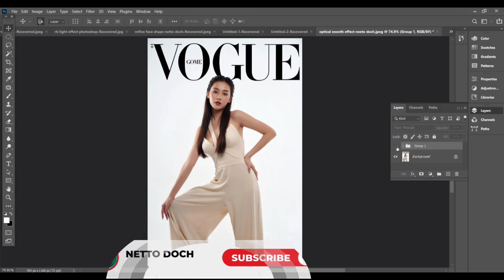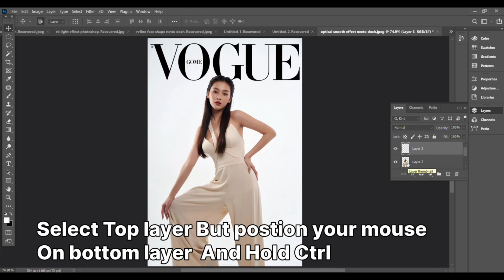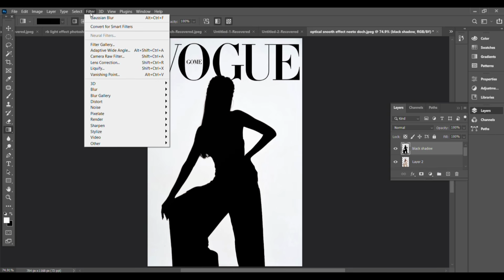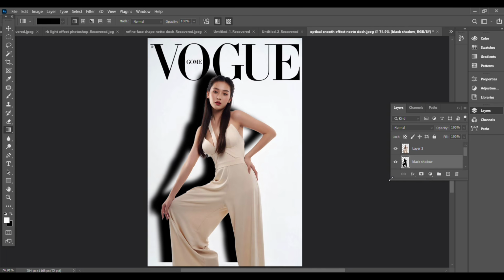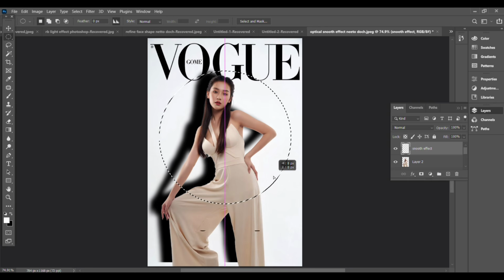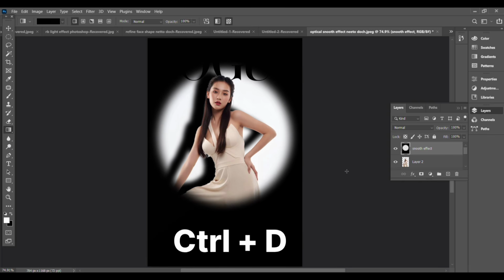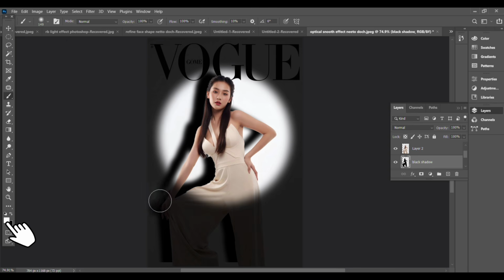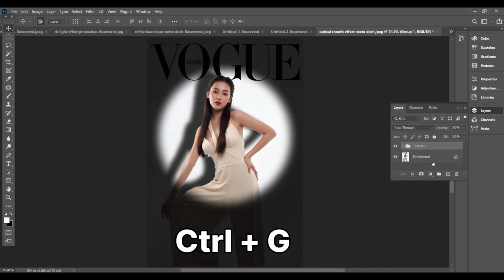PS Tutorial HD | Efecto de Luz Cinemática Optical Snooth con Spotlight | Photoshop Editing | N.D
Learn how to create a optical snooth Cinematic Center Spotlight Effect in Adobe Photoshop using an easy step-by-step method. In this tutorial, you'll add a soft circular spotlight to your subject while darkening the surrounding areas to create a dramatic, professional look. This technique helps draw attention directly to the model and adds depth with natural-looking light and shadow.
Perfect for portraits, poster designs, YouTube thumbnails, fashion edits, social media graphics, and cinematic photo manipulation. Create a clean focus-light effect using simple Photoshop tools without any plugins.

English ⬜

center spotlight effect, spotlight effect photoshop, focus light effect, radial light effect, vignette lighting, cinematic lighting, portrait lighting, photoshop tutorial.

Spanish 🟥

efecto foco de luz, iluminación central, efecto spotlight, iluminación cinematográfica, tutorial Photoshop.

Korean (한국어) 🟦

스포트라이트 효과, 중앙 조명 효과, 시네마틱 조명, 인물 조명, 포토샵 튜토리얼.

Thai (ไทย) 🟨

เอฟเฟกต์สปอตไลท์, แสงกลางภาพ, เอฟเฟกต์แสงโฟกัส, แสงภาพยนตร์, สอน Photoshop.